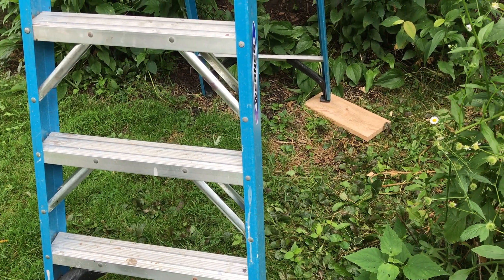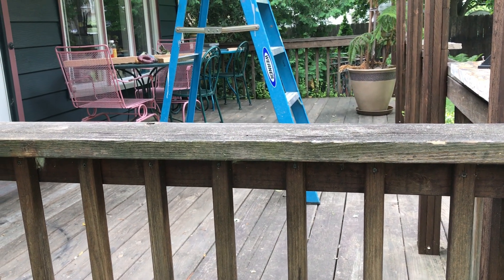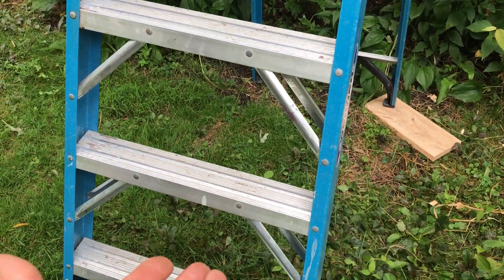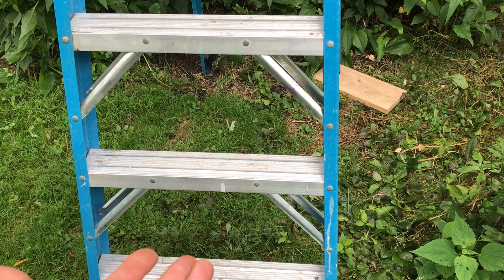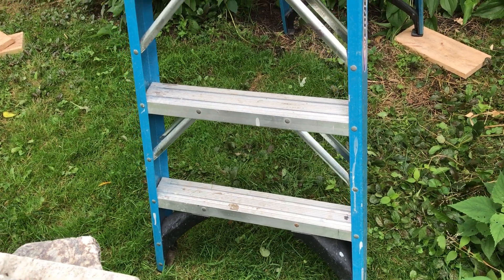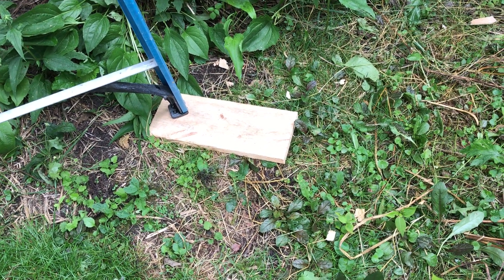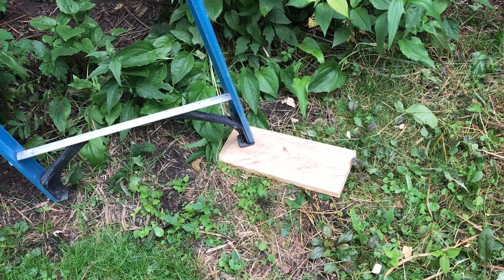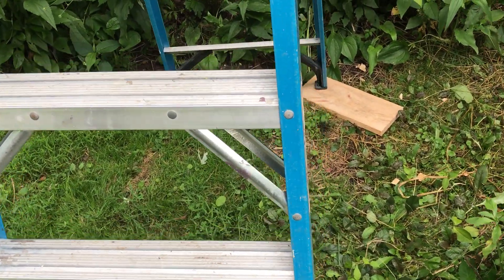Step Ladder Few Safety Notes ...Slow Down - Be Safe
From playlist "Zehr Estate, Waverly NY - Bungalow Roofs"@victorianestate